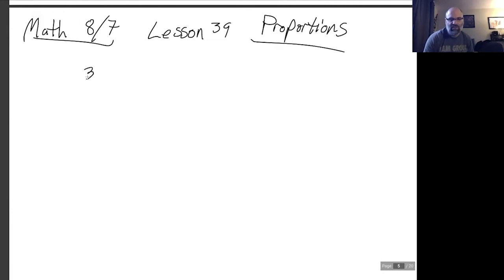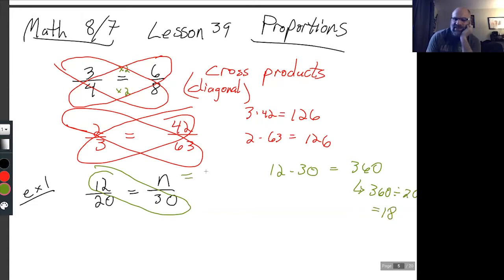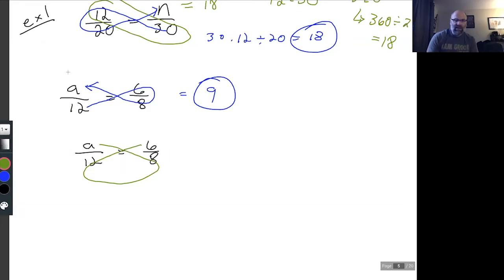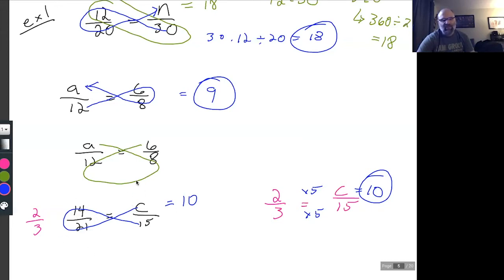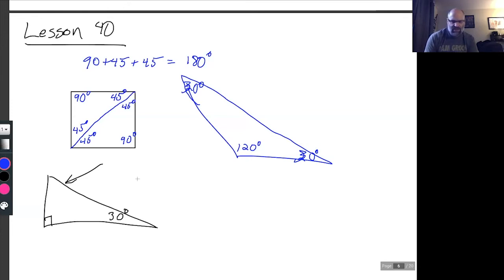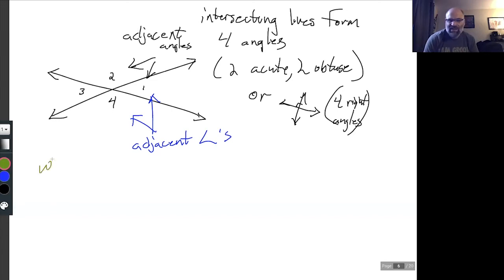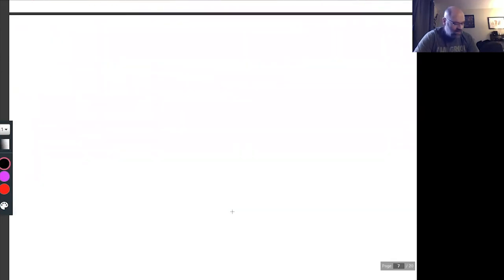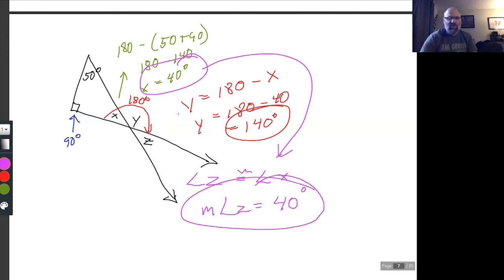Saxon Math 87 Lessons 39 and 40